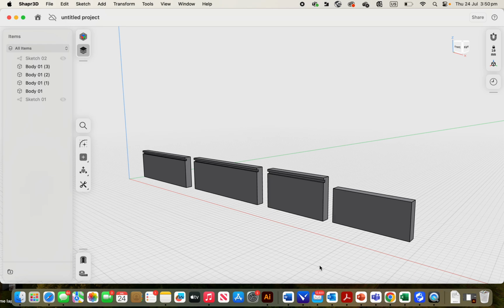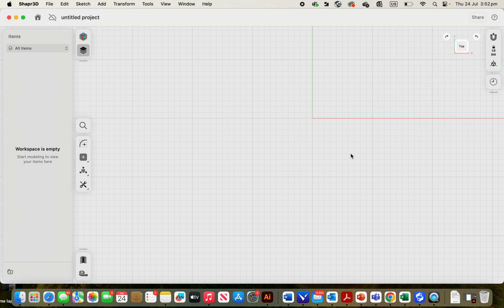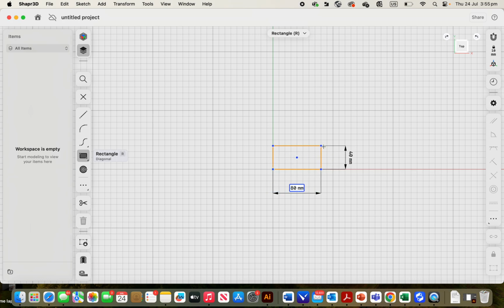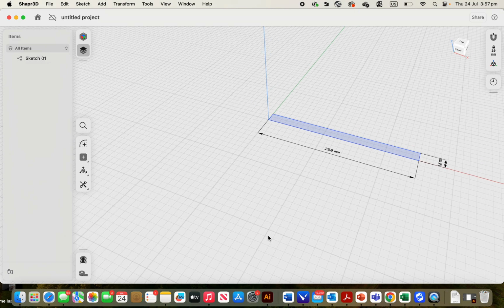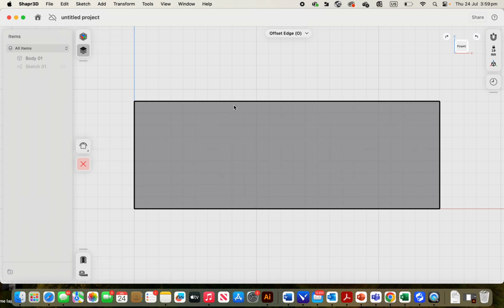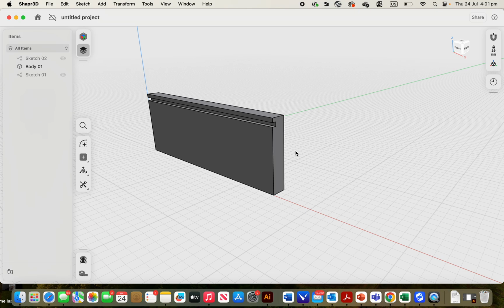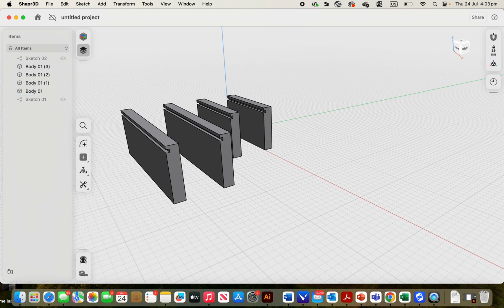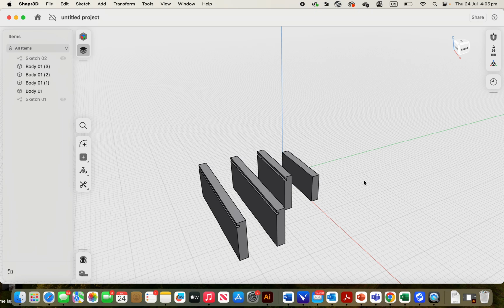Trinketbox1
Trinket box design step 1, build your walls